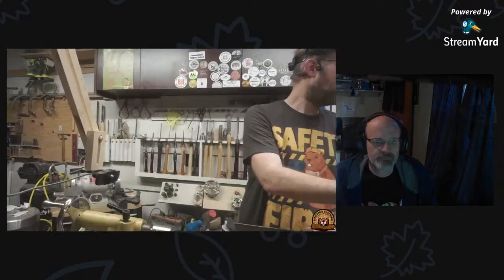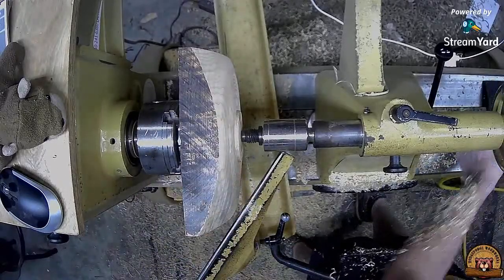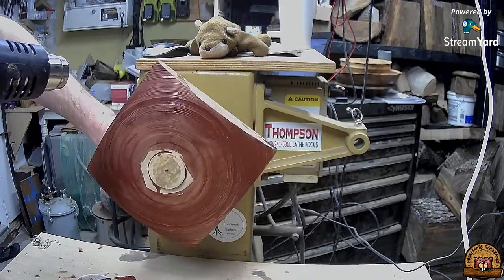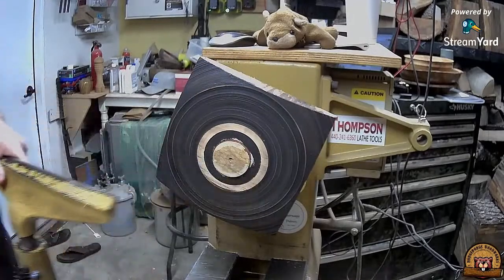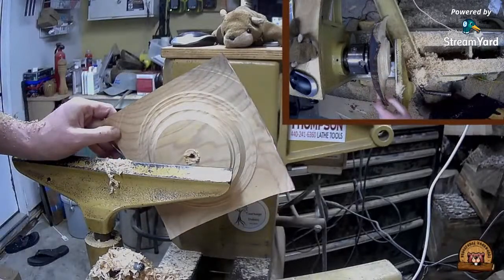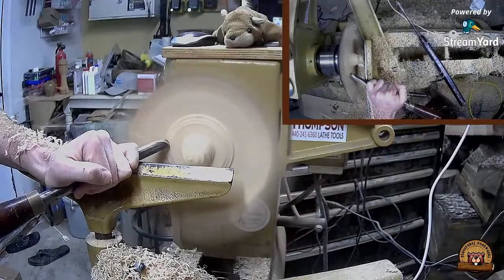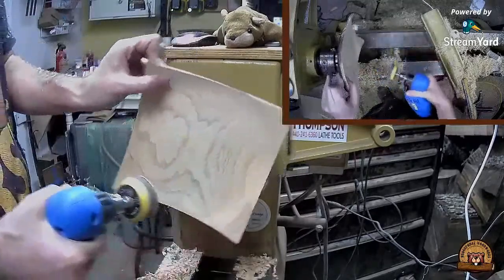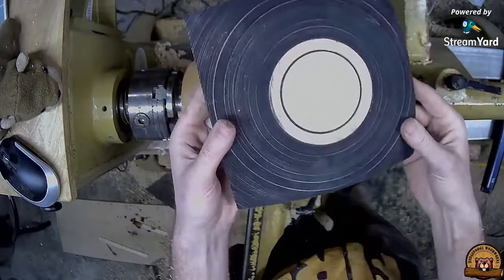Woodturning LIVE - Square Bowl with Embellishment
Checkout my Etsy Store:

Products I use:

Powermatic 3520 Lathe (newer model)

Oneway Wolverine Jig

Nova Titan III Chuck

Nova Supernova 2 Chuck

6in Stainless Steel Ruler

Lincoln Omnishield Face Shield

3M Half Respirator

Streaming Equipment I use for lives:

Elgato Streamdeck

1080p Webcam

Bluetooth Keyboard and mouse with Silicone keyboard cover

Anker 7-Port USB Adapter

Aftershokz Headset

Audio Video Capture Card